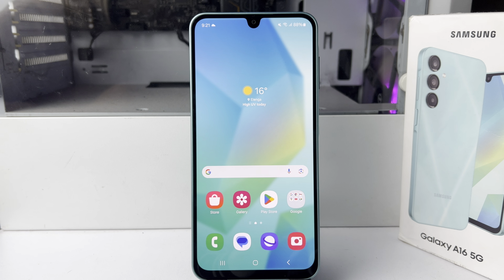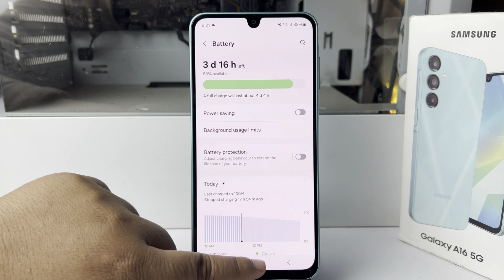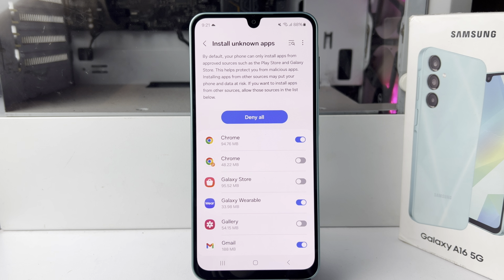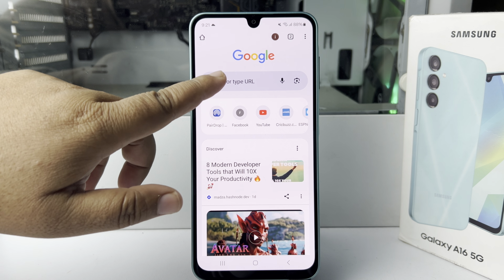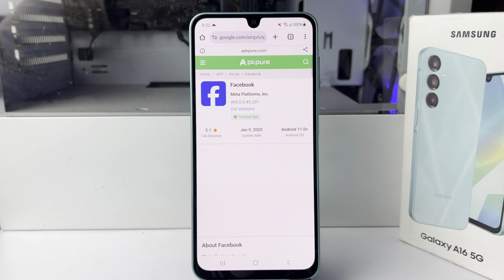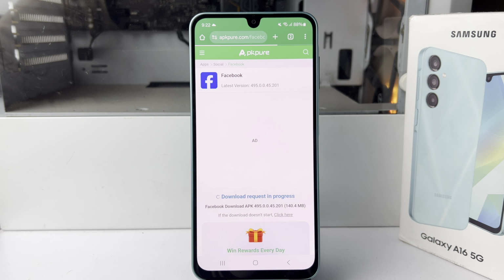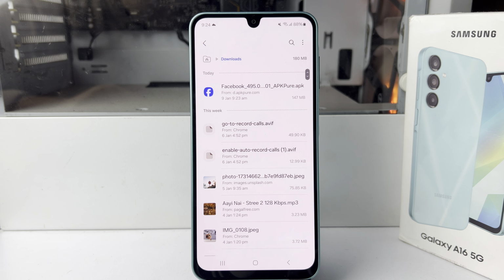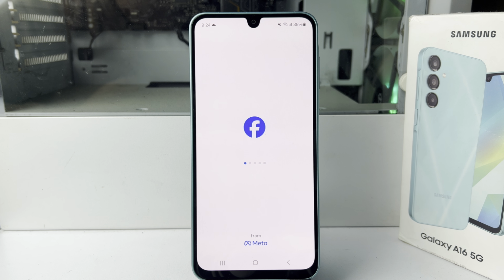How to Install APK on Samsung Galaxy A16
You can also install an APK file by downloading it directly to an SD card mounted in your phone. Once downloaded, you can click on the APK file to install it.
You can also watch this video to learn how to install apps from unknown sources on a Samsung Galaxy A16:

How do I install an APK file on my Samsung Galaxy?
Why APK is not installing in Samsung?
How to install unknown APK on samsung?
How to install APK as system Android?